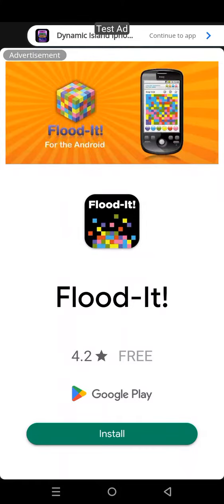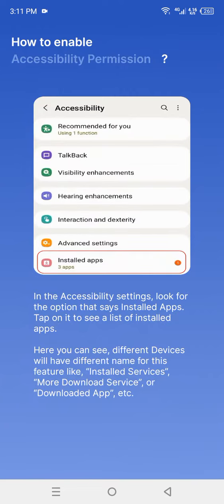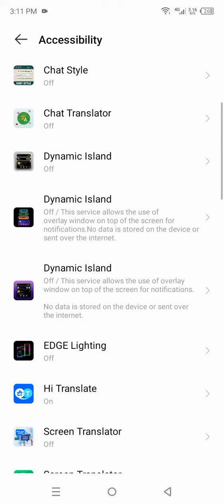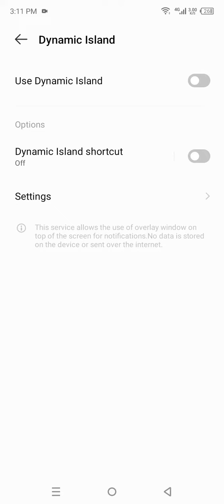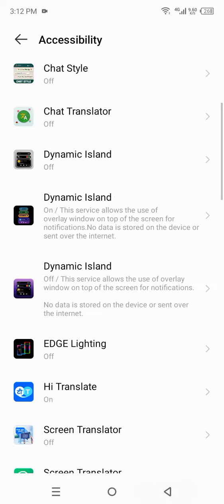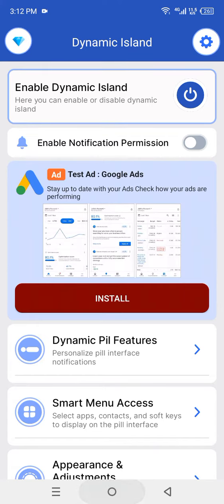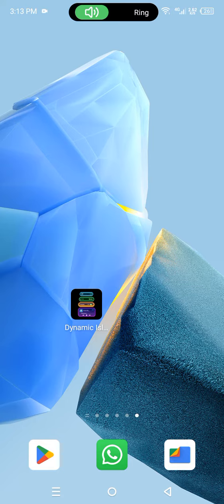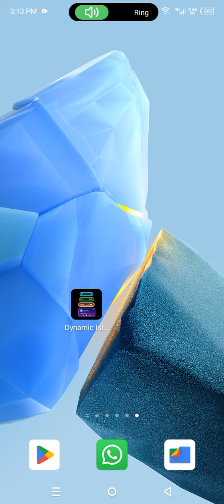Dynamic Island Draw over other apps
Transform Your Notifications: Introducing Dynamic Island ios 14 for Android

Ever wished your Android phone had the sleek notification style of iOS 14? Look no further than Dynamic Island 14! This innovative app seamlessly integrates with your existing system, offering a familiar iOS-like experience without compromising functionality.

Say goodbye to:

- Cluttered notification bars.
- Missed alerts hidden among other icons.
- Inconvenient app switching for music controls or timers.

Embrace the future of notifications with:

Effortless Alert Management: View incoming calls, notifications, and ongoing activities directly on the Dynamic Island 14. Glance at music waveforms, check timer progress, or stay updated on the weather – all without leaving your current app.
Intuitive Control Center: Access essential controls with a simple tap or hold. Change songs, adjust volume, pause timers, or view detailed notifications – all at your fingertips.
Seamless Customization: Personalize Dynamic Island 14 to your liking! Adjust its size and position for optimal viewing comfort.
Live Notification Display: See incoming calls, notifications, and current activities directly on the Dynamic Island ios 16 notch.
Media Playback Controls: View music waveforms, access music controls, and launch your music player directly from the Dynamic Island iphone 14 notch.
Timer & Alarm Integration: Keep track of your timer and alarm progress conveniently without app switching.
Real-time Weather Display: Stay informed about the current weather conditions with a glance.
Calendar Integration: Access your calendar events quickly and easily through the Dynamic Island ios 16 notch.
Highly Customizable: Adjust size and position of the Dynamic Island 14 for a perfect fit.
Fast & Efficient: Enjoy smooth performance and effortless interaction.

Permissions:

Access Notifications: Allows Dynamic Island 14 to display your existing notifications for a unified experience.
Draw Over Other Apps: Enables the Dynamic Island overlay to appear on top of your screen for easy viewing.
Accessibility Service: Ensures Dynamic Island 14 functions properly and displays additional information like weather and music controls. (Your privacy is our priority – no user information is collected or shared.)
Download Dynamic Island 14 today and experience a whole new level of notification management! Enhance your Android phone with the intuitive design and functionality inspired by iOS 16. We're confident you'll love the convenience and control it offers.